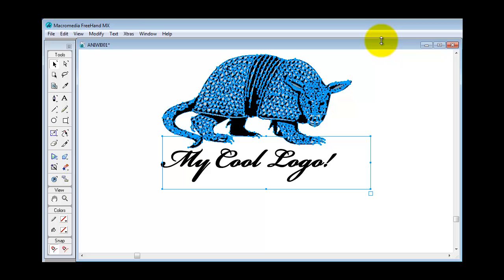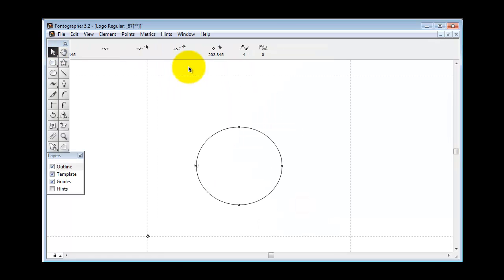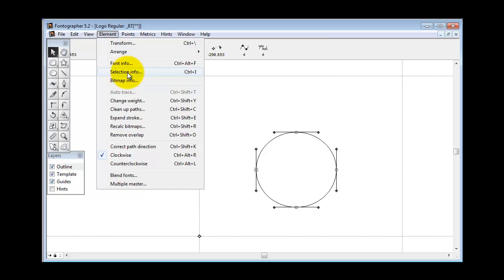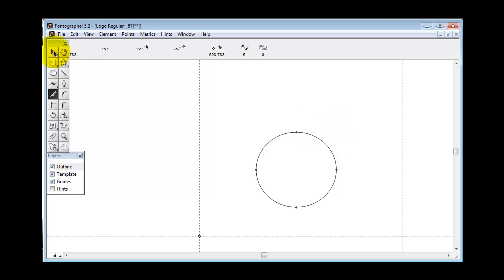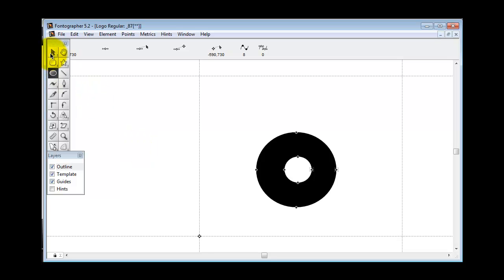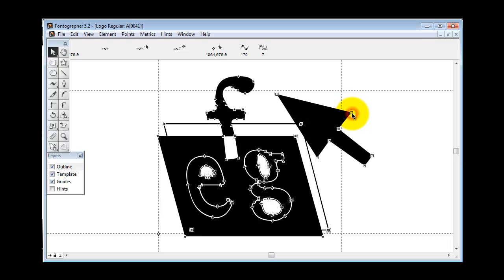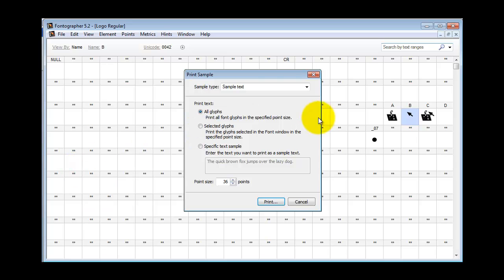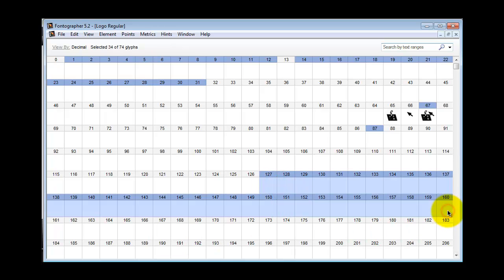Troubleshooting Complex Logo Problems in Fontographer 5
How to troubleshoot and repair problems with complex logos in your fonts.